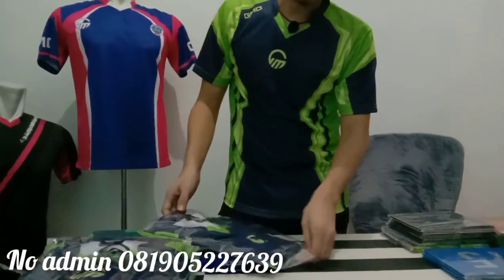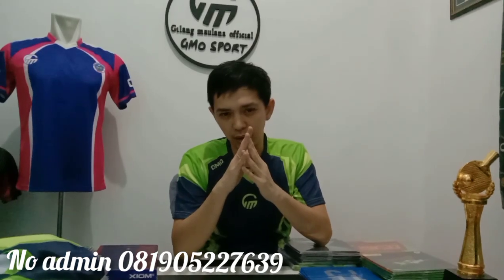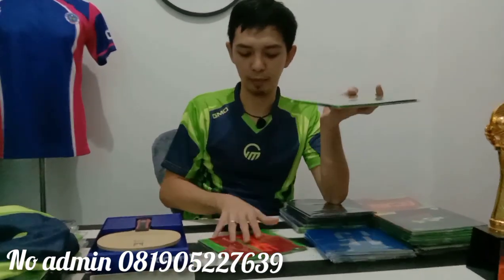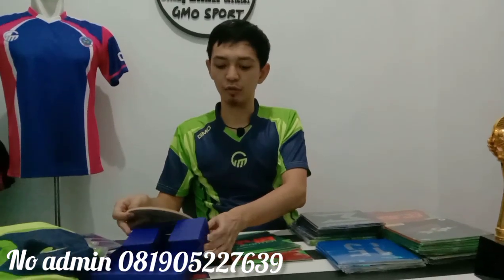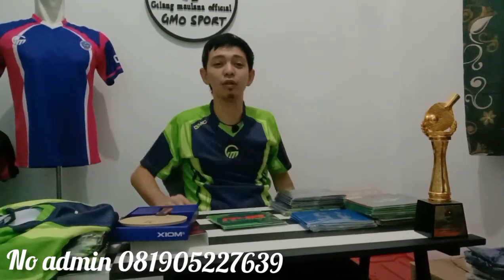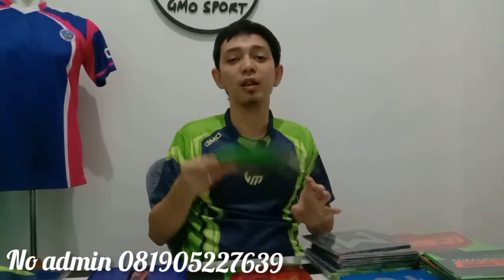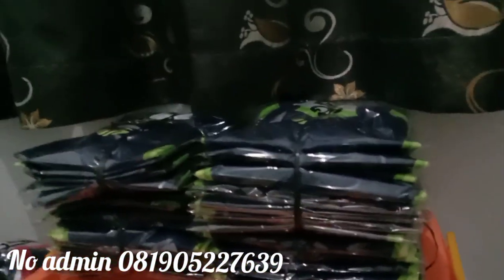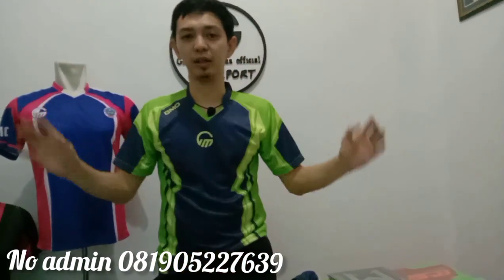MEMILIH BET DAN KARET SESUAIKAN KARAKTER PERMAINAN.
bagi yang ingin pesan barang gmo bisa langsung kontak no admin.

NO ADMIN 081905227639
INSTAGRAM GMO SPORT